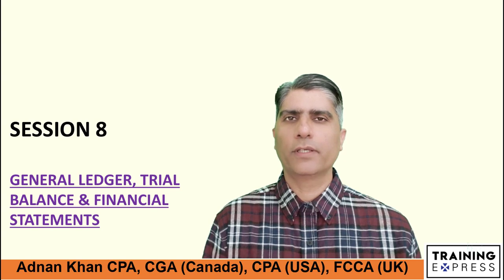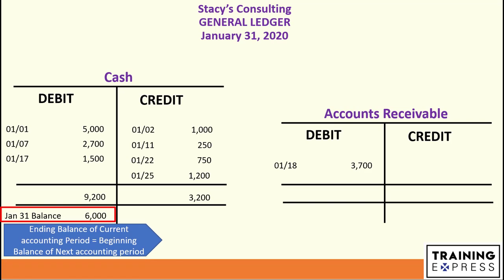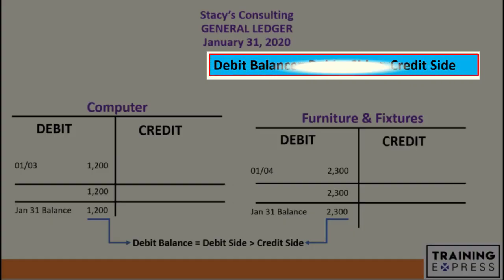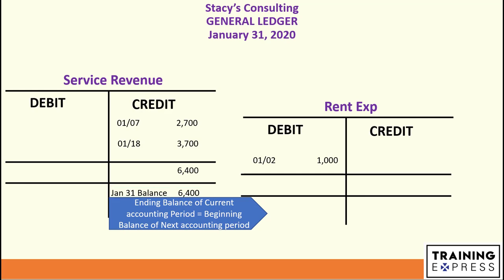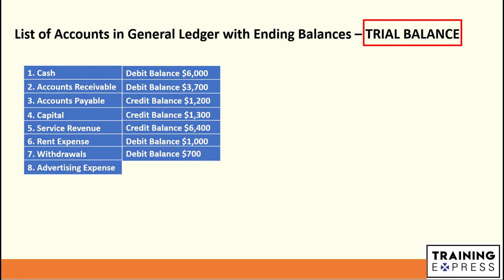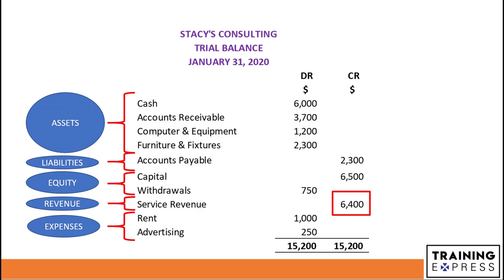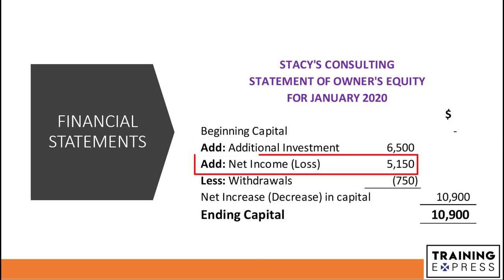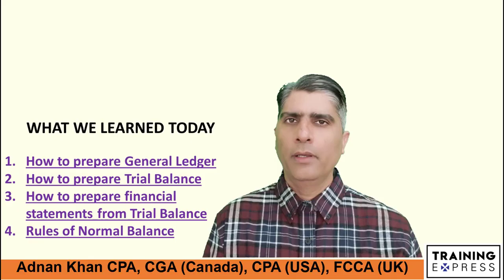SESSION 8: GENERAL LEDGER, TRIAL BALANCE, FINANCIAL STATEMENTS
This session talks about how to prepare a T-account or ledger and ultimately General Ledger. General Ledger is simply a collection of various T-Accounts or ledgers. After General Ledger we would learn how to prepare Trial Balance and then how can we prepare Financial Statements for this Trial Balance. So basically it is a step by step approach which we discuss in this session.